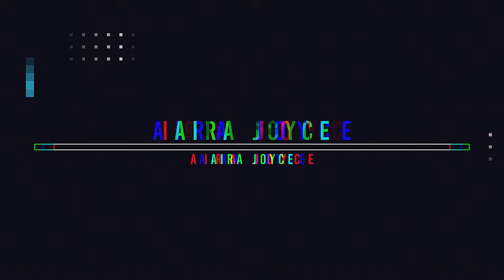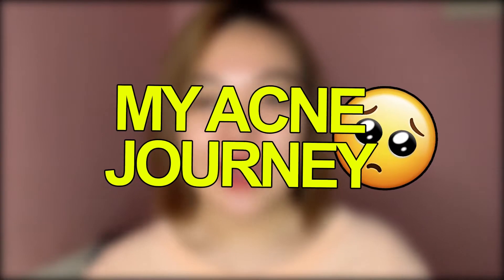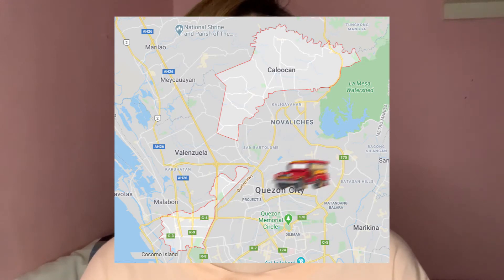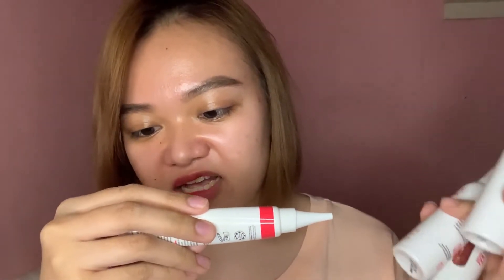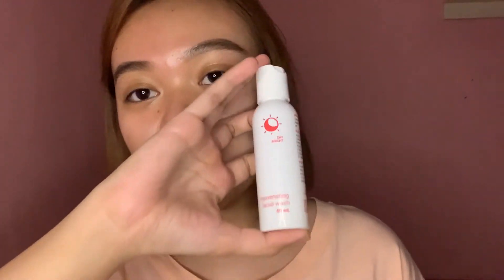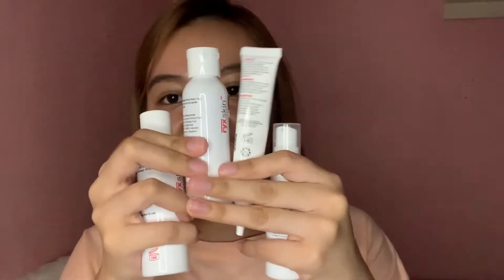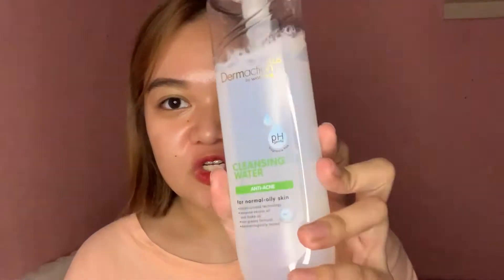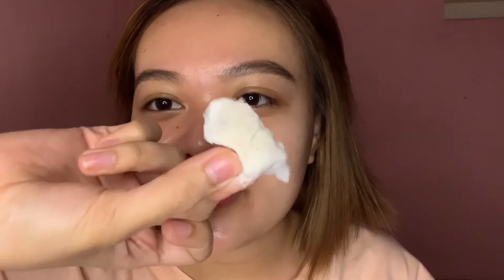Current Skincare Routine + My Acne Journey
Facebook: Aira Joyce Cumpa Viray